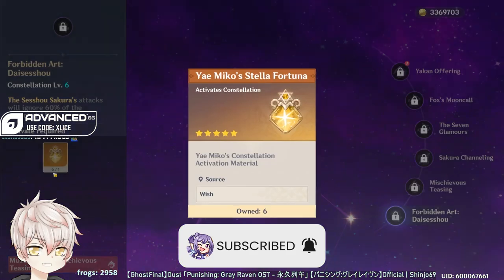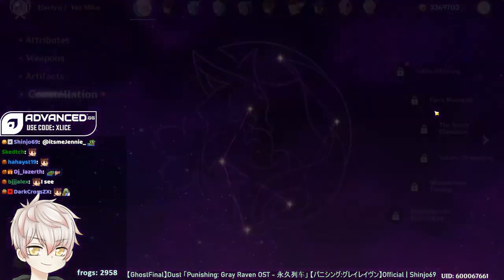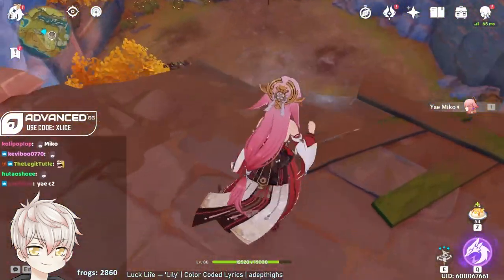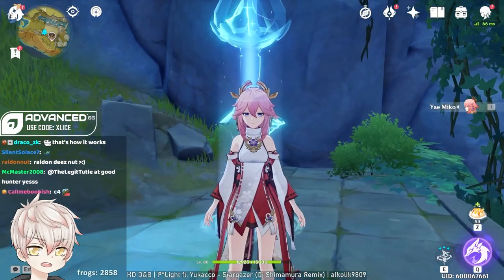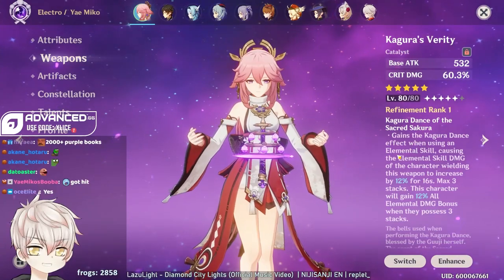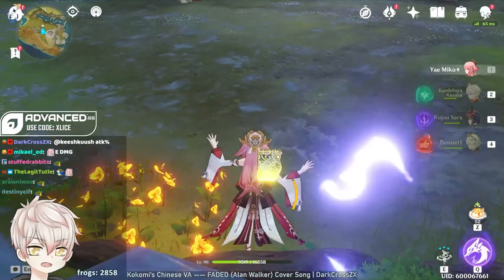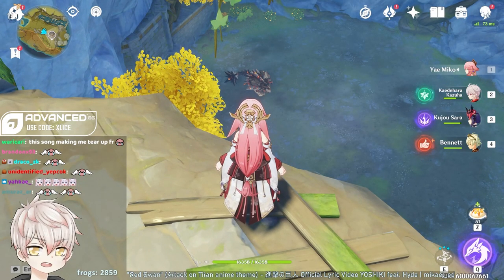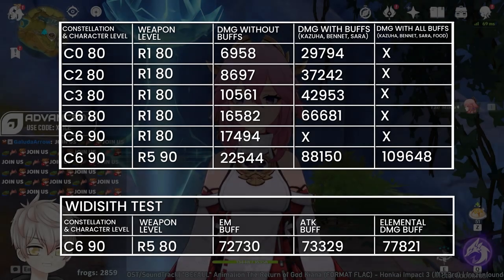I MAXED OUT YAE MIKO! C0 → C6 Transformation Showcase | Genshin Impact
vishap bullying 101
▼ EXPAND ME ▼

Intro 0:00
C0 test 3:23
C2 test 5:39
C3 test 7:52
C6 test 9:40
Widsith test 15:12
Test with all buffs 18:14
Outro 21:01